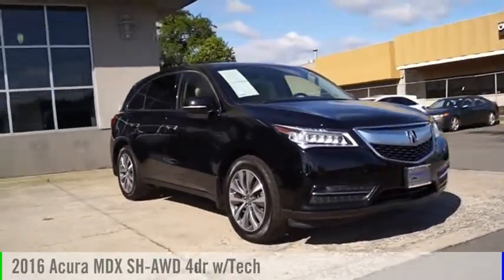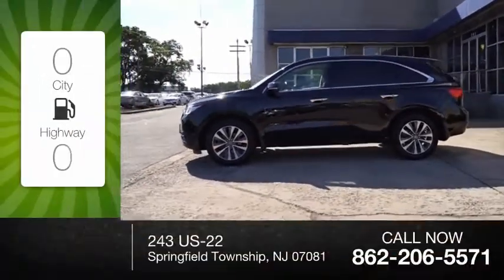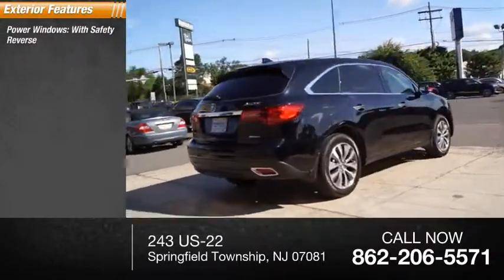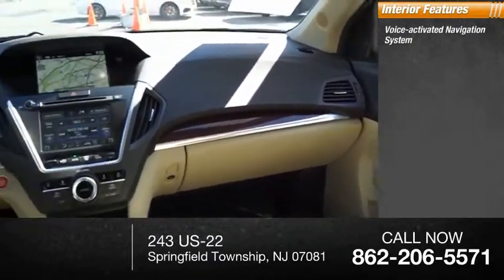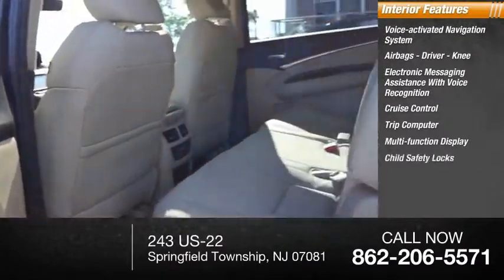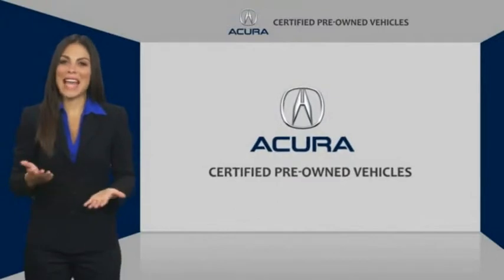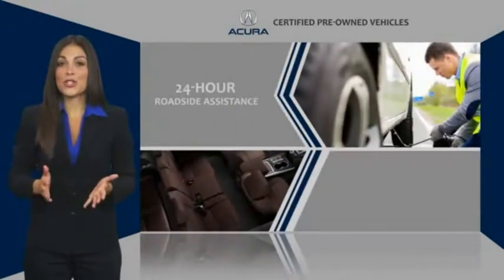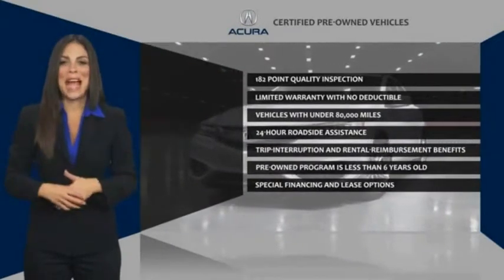2016 Acura MDX Springfield Township NJ 18601LOA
2016 Acura MDX SH-AWD w/Tech w/AcuraWatch

Springfield Acura
243 US-22

Outfitted with a rear air conditioning, push button start, backup camera, blind spot sensors, Bluetooth, a navigation system, braking assist, dual climate control, heated seats, and a power outlet, this 2016 Acura MDX SH-AWD w/Tech w/AcuraWatch is a true steal.  It comes with a 6 Cylinder engine.  This one's available at the low price of $33,333.  Want a SUV AWD you can rely on? This one has a crash test rating of 5 out of 5 stars!  Flaunting a gorgeous black exterior and a parchment interior, this car is a sight to see from the inside out.